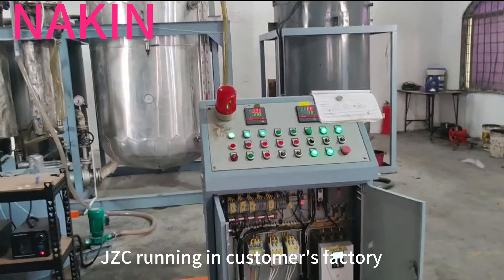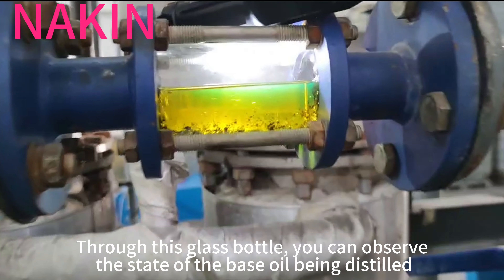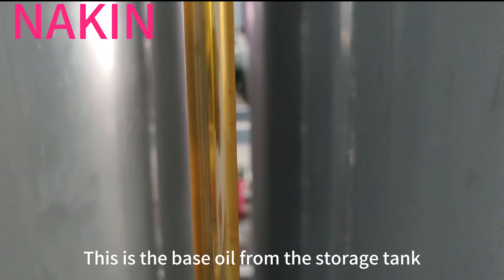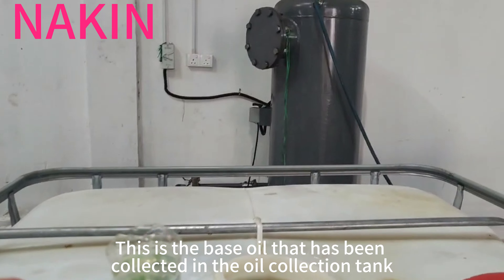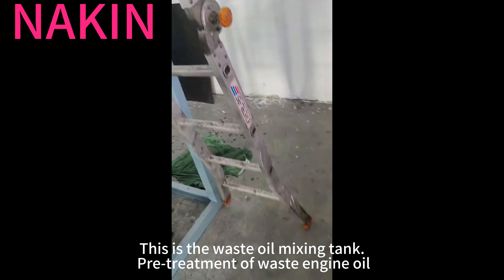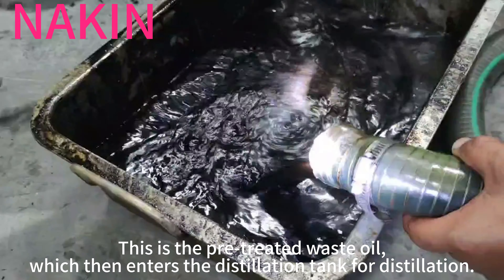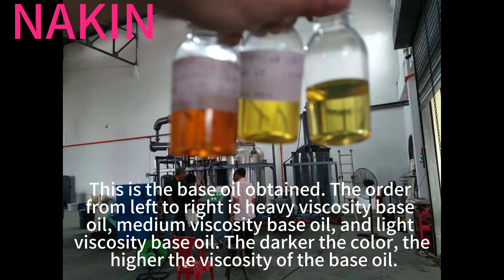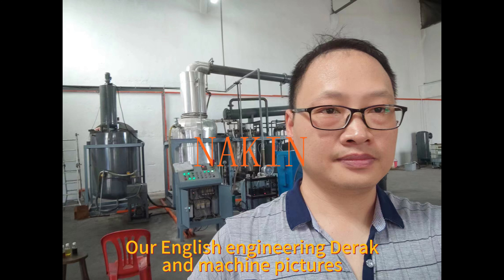waste engine oil recycle machine/vacuum distillation equipment add Whatsapp 0086 17754912012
Hello,  I am Amy Qian, nice to show you the video , our used lube oil recycling machine (waste engine oil recycle machine) is running in the facotry of  our Malaysia customer.Our engineers help customers install the machine.